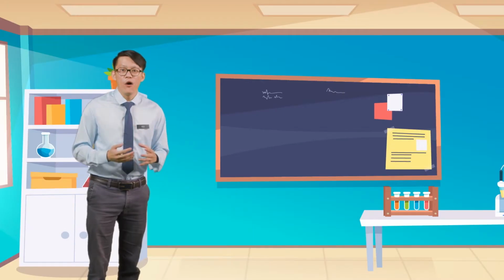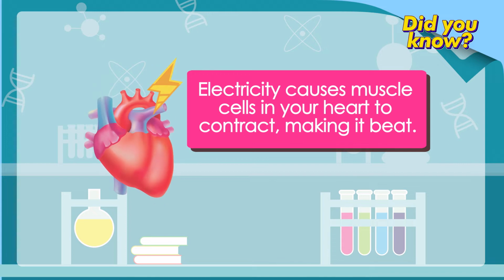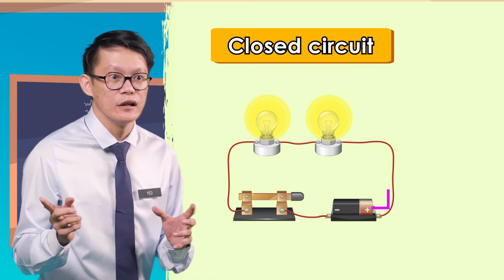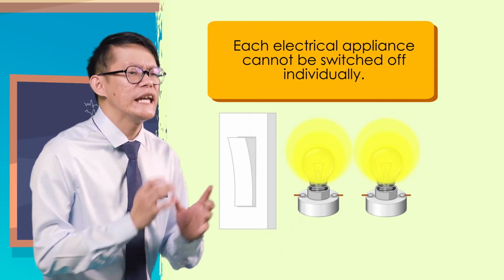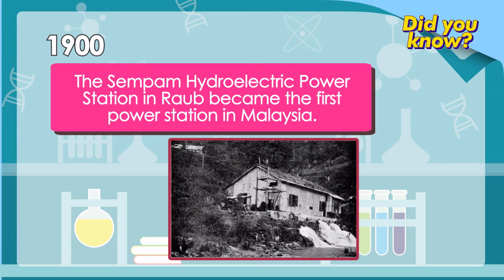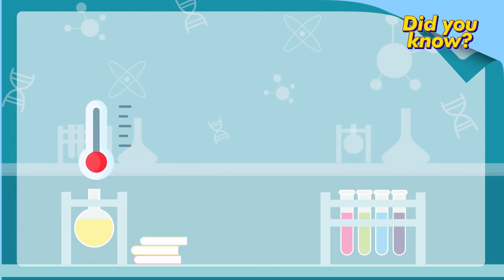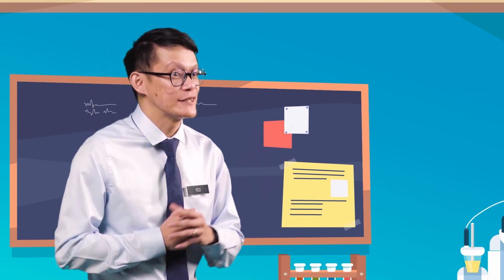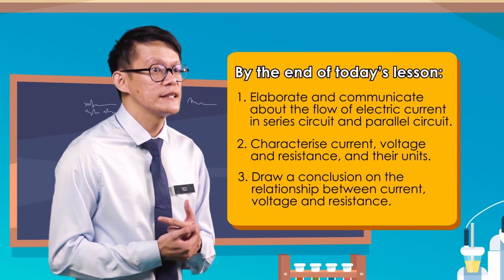Form 2 | Science | DLP | Electricity and Magnetism | DLP0024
In this topic, pupils should be able to understand more about moving electric charges that produce electric current. Pupils can elaborate and communicate about the electrical circuit components and flow of electric current in series circuit and parallel circuit. They can also solve the numerical problems related to current, voltage and resistance in the series circuit and parallel circuit.